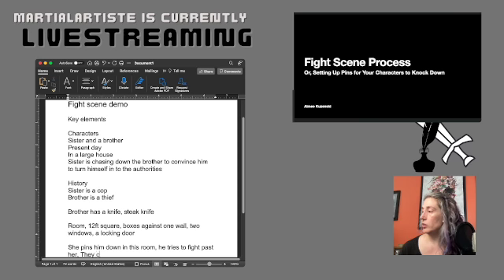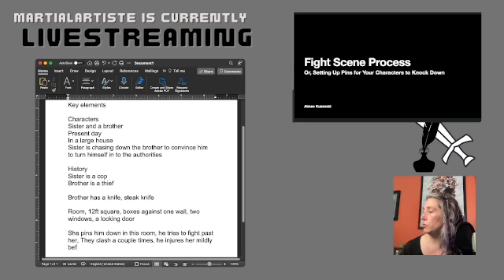How I write a fight scene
Building a fight scene from scratch, including a live demo